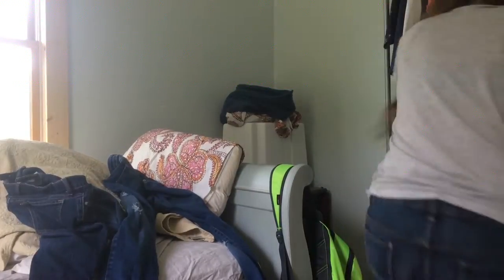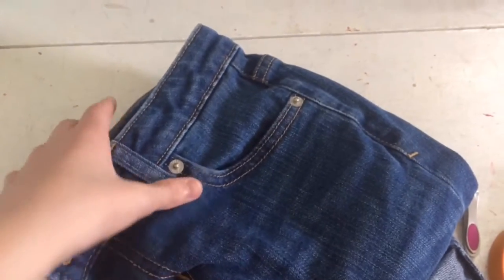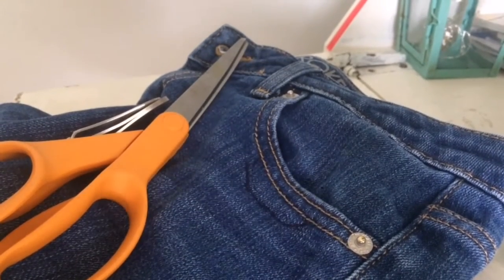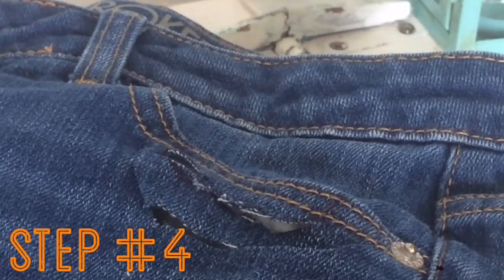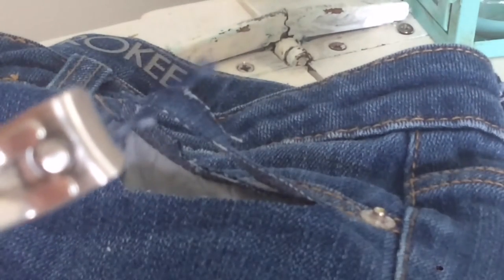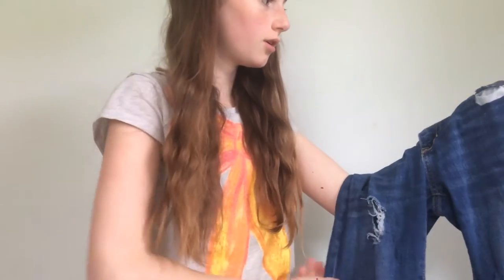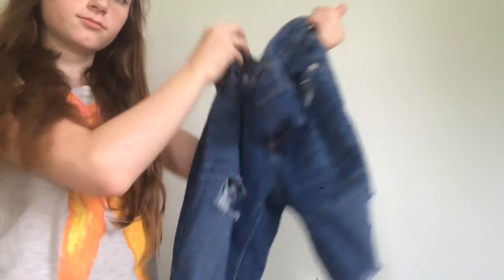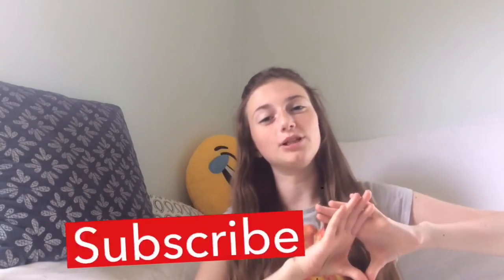How to: DIY Ripped Jeans